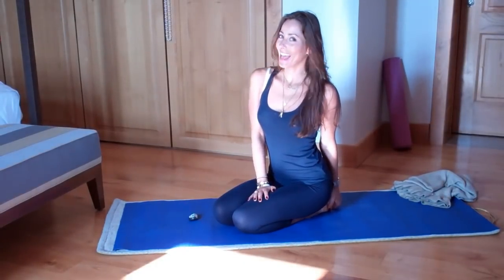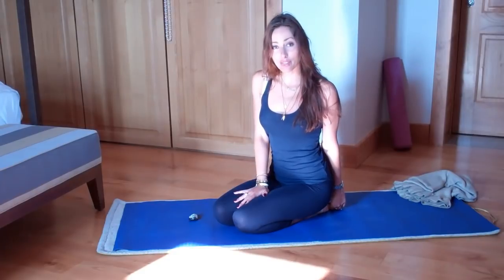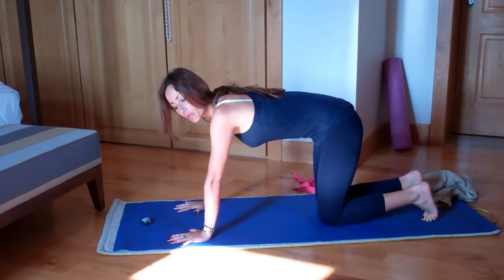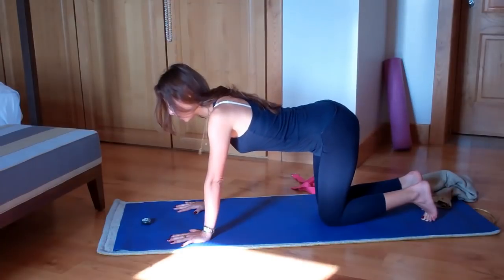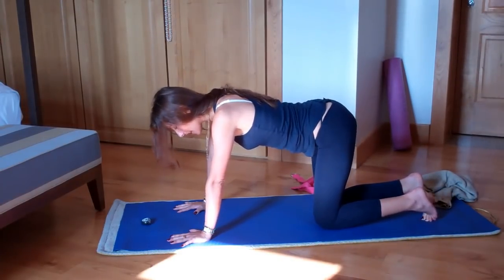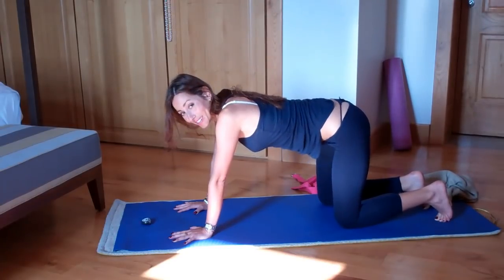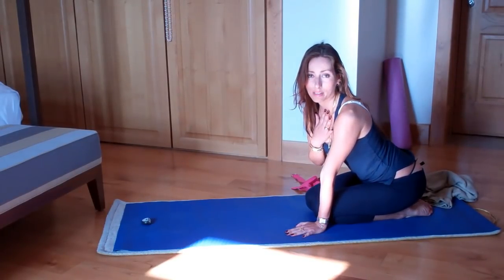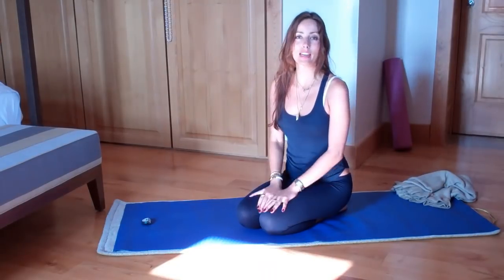THE ETERNAL YOUTH SEQUENCE | Yoga with Sonia Doubell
The "Eternal Youth Sequence" is an Anti Aging Yoga Sequence created by Sonia.
Simple. Easy. For Everyone. Just the sweetest 5 mins

Want to PRACTICE online WITH me :

//GET a COPY of my “TOTAL BODY YOGA HEALING” Program.
There is over 3hrs of yoga for you. 2 full classes, 7 shorter classes to choose from.
This program is for you if you're a beginner or advanced.

//Join me on OF for more Video Yoga Classes

Download and practice from anywhere, anytime. STAY HEALTHY. Your body is the most precious asset you have.

Sculpt your body GENTLY with this beautiful healing MOVING ENERGY YOGA
Heal from the inside out, lose weight, strengthen and discover how to practice yoga every day from the privacy and comfort of home, hotel rooms, beaches, work etc

Sonia Yoga offers free yoga and meditation videos on YouTube for beginner and advanced yogis. Her unique style of MOVING ENERGY YOGA sequences are healing, energizing, uplifting and bring powerful transformations.

SONIA DOUBELL BIO - dip,HB,MHbA,SRYT 500,NLP

Sonia is the founder of “Moving Energy Yoga”, she is a 6 x certified Yoga Alliance Senior Teacher 500RYT, and has been teaching Yoga since 2004. Sonia weaves Neuro-linguistics (NLP) Performance Coaching, Traditional Chinese Medicine and Acupressure wisdom into her classes, creating a unique blend that offers a life changing experience... Soulful, passionate and powerful, Sonia Doubell is changing lives with her style of Moving Energy Yoga. Her infectious sparkle leaves anyone lucky enough to be around her glowing.
After 16 years teaching, she still calls herself a student, and that she says, is how it will always be.